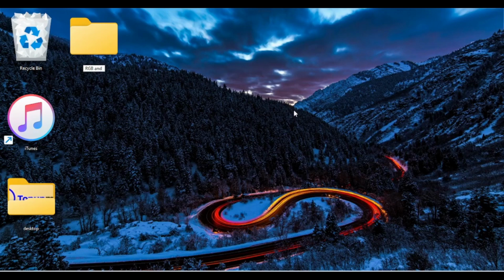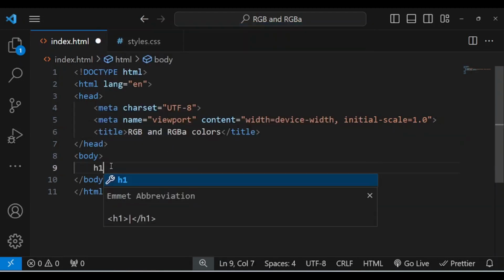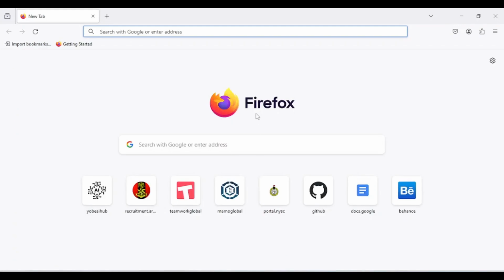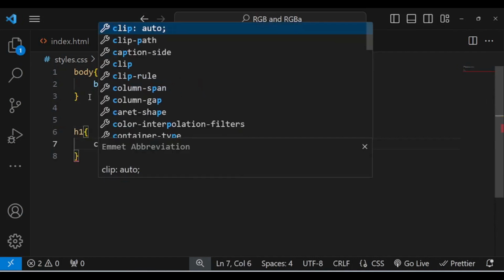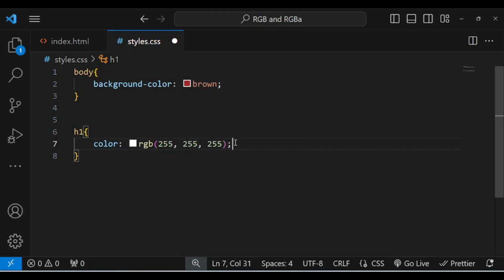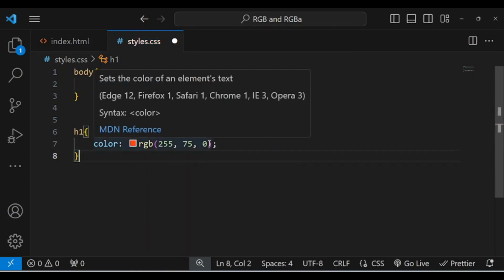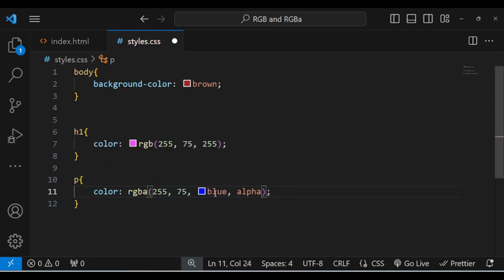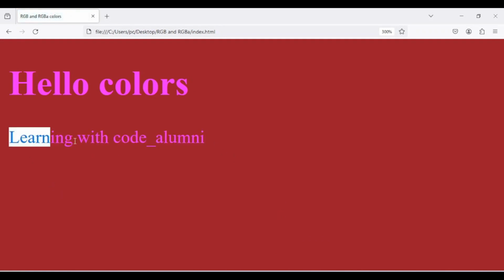what is rgb and rgba colors in css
In this video, you will learn about rgb and rgba colors in css
what is rgb and rgba colors in css,how to rgb color in css#follow_me